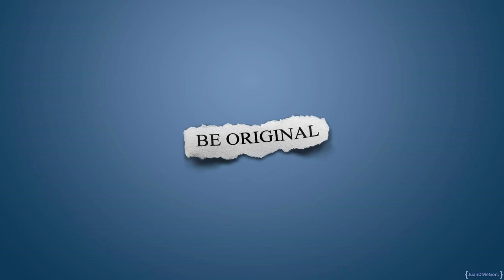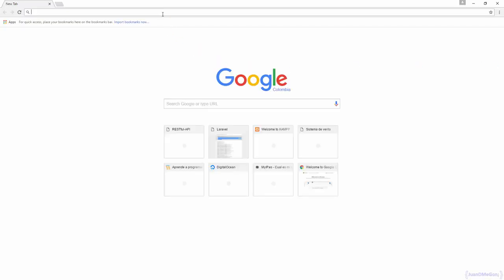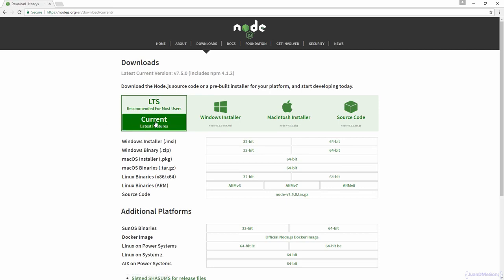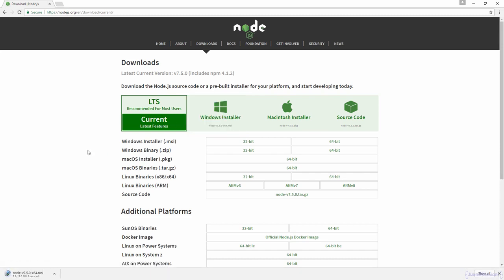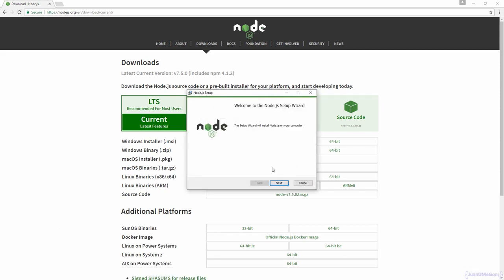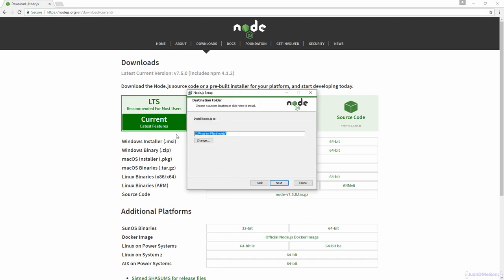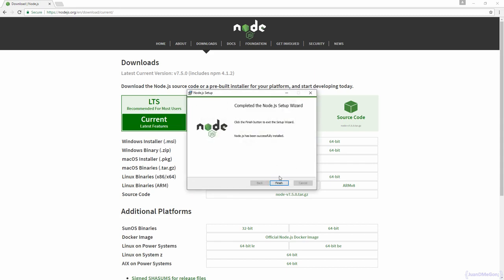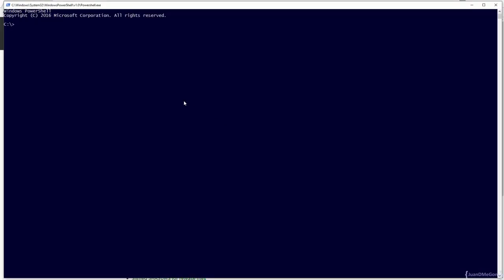Laravel api development Downloading and Installing Node and NPM_learn2CodeByTube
Laravel api development Downloading and Installing Node and NPM.
NPM is a package manager for Node.js packages, or modules if you like. hosts thousands of free packages to download and use. The NPM program is installed on your computer when you install Node.js. NPM is already ready to run on your computer